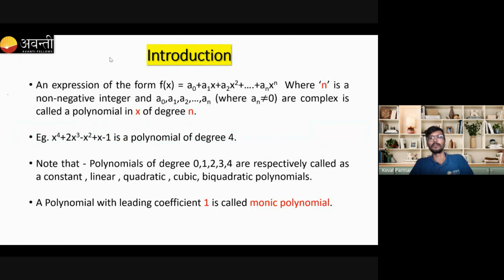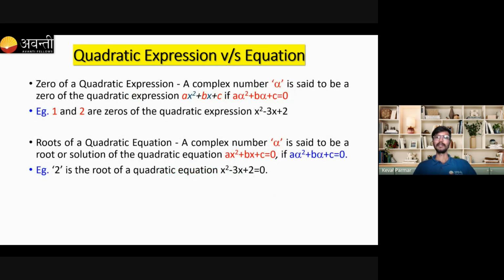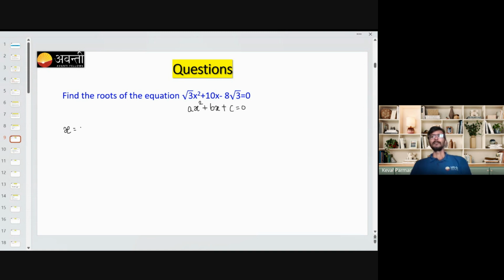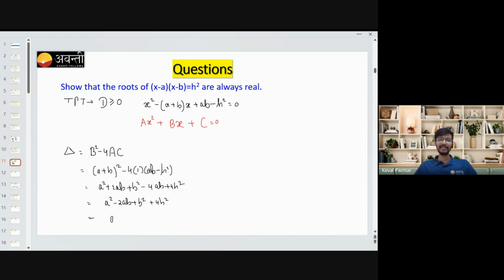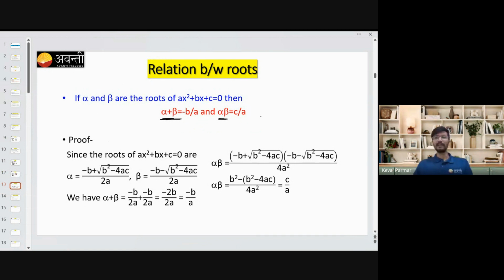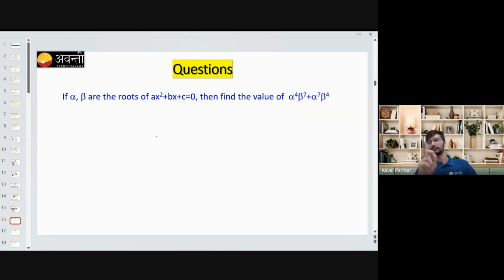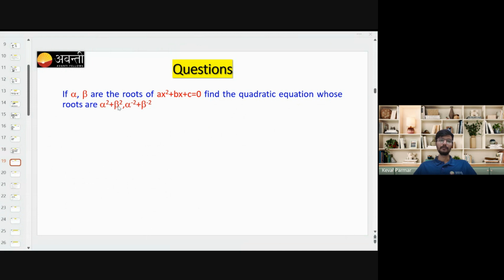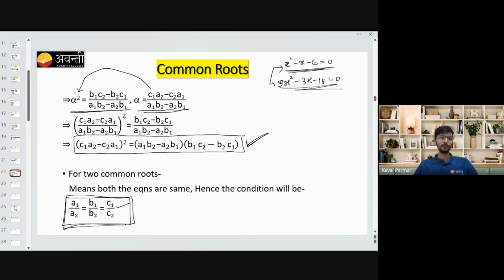Quadratics Equations Revision L-1 | Enable+ Class 11 Math | 18th Jan, 2024